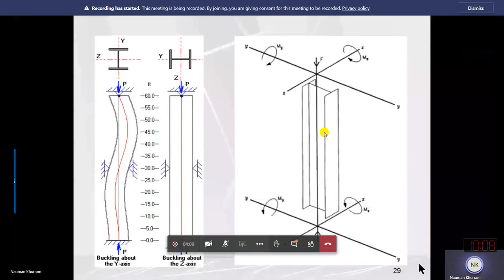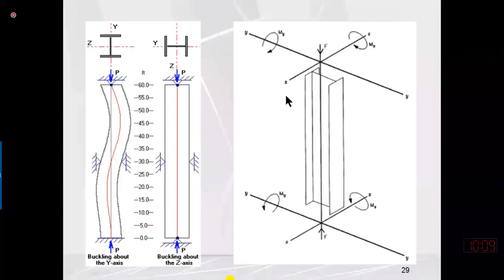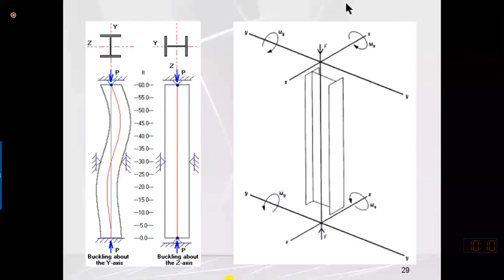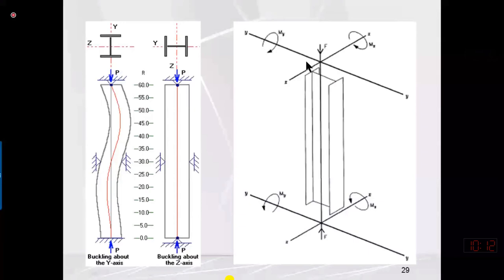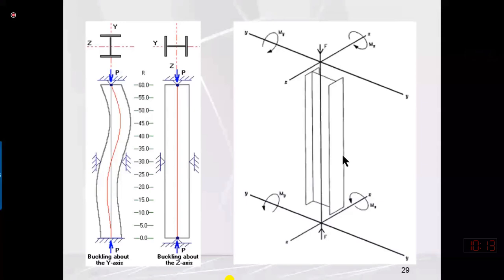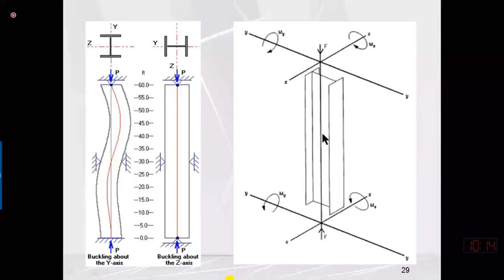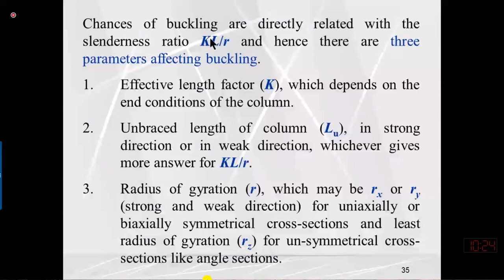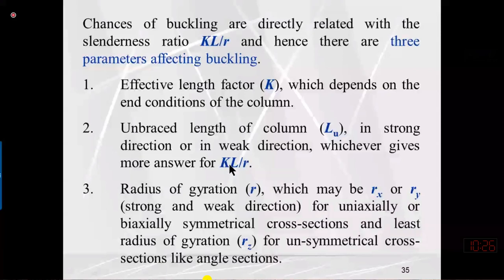Steel Structures Design | Roof Truss Design | Lec-10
For any pdf notes,lectures,slides, lab manuals and recorded lectures just comment in  comment section or contact through provided links in channel description.